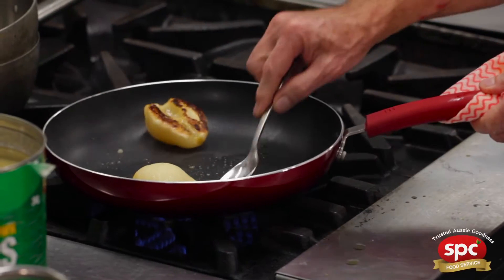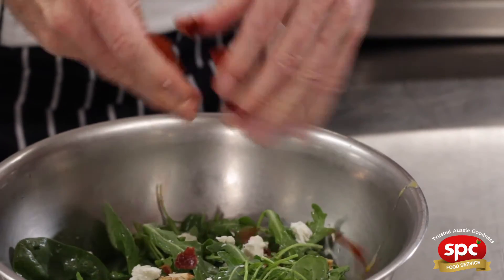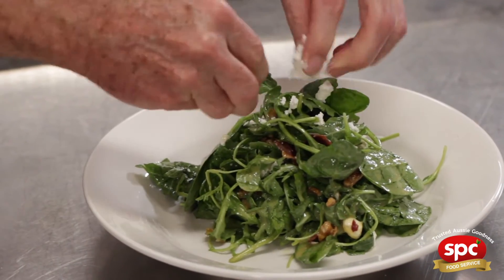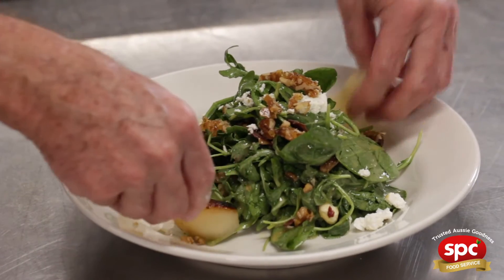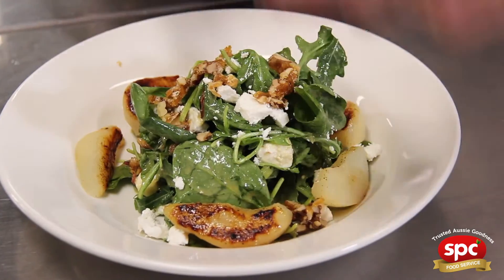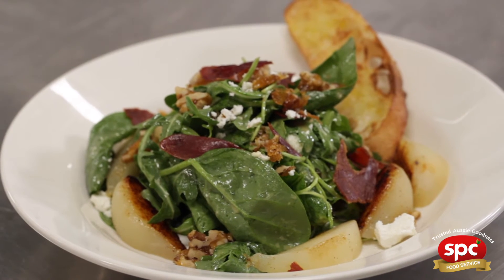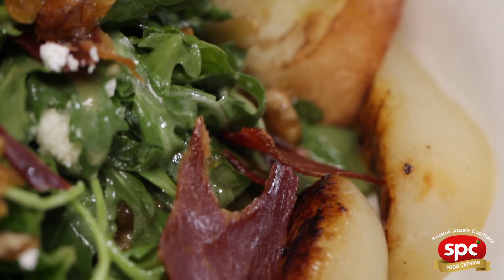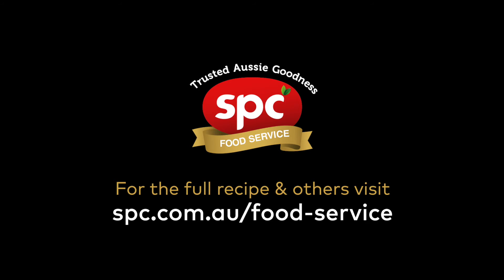SPC Food Service Fruit Signatures Pear Salad 30SEC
Delicious Pear, Walnut and Pancetta Salad Recipe using 100% Australian Grown SPC Pears.